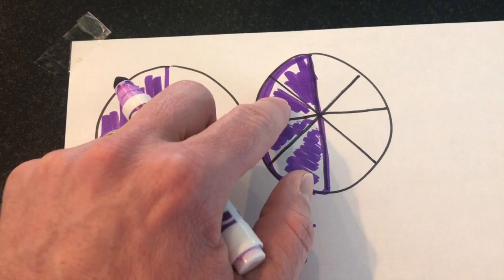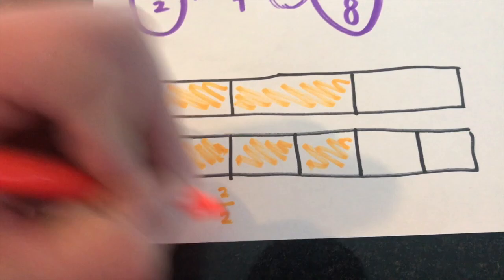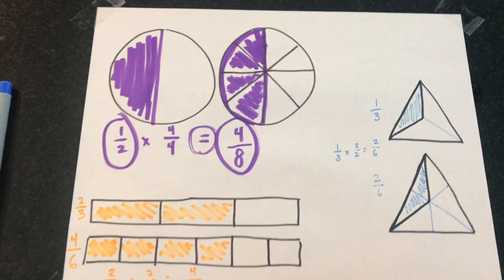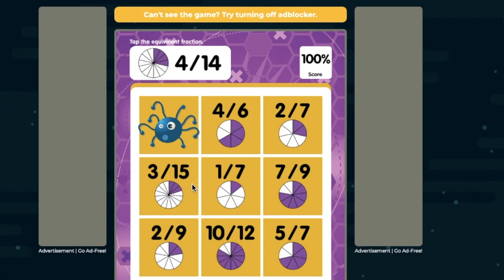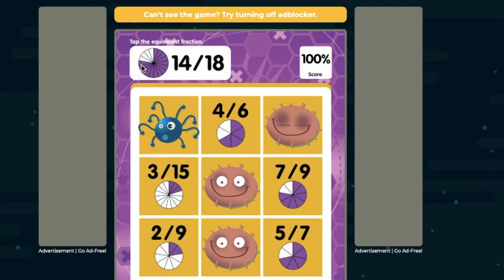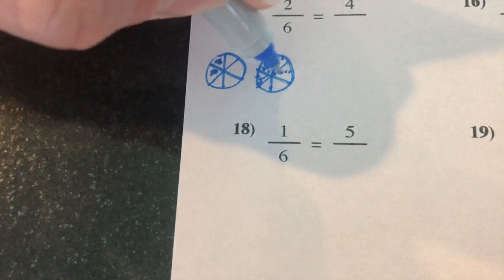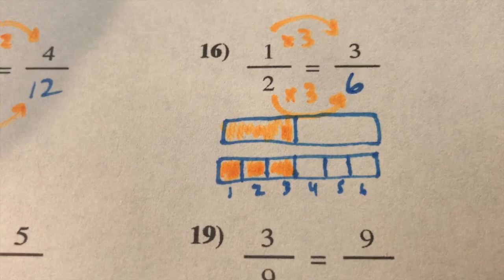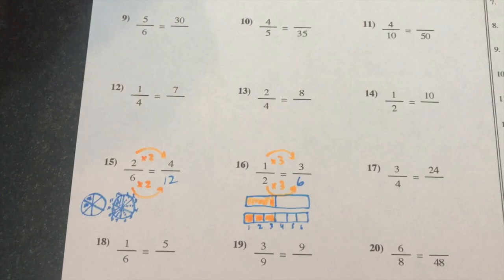4.NF.1 - Equivalent Fractions Tutorial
How do baseball and basketball cards have anything to do with fractions!?!? Check this video out for an explanation.

First, we will take a look at some models using circles, rectangles, and triangles.

Last, we will finish with some practice problems using what we learned to apply it to equivalent fractions that don't have models attached with them.

For more information about me, Mr. Bauer, head to hangingwithmrbauer.weebly.com!